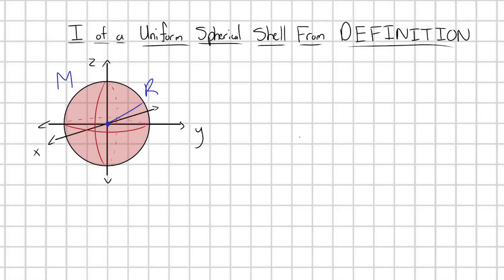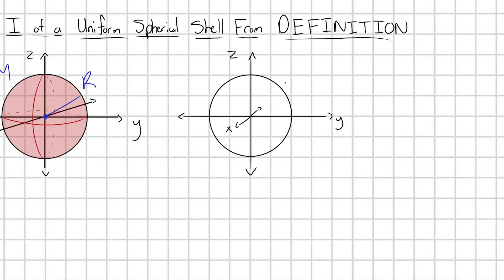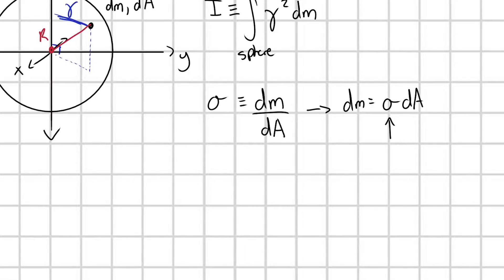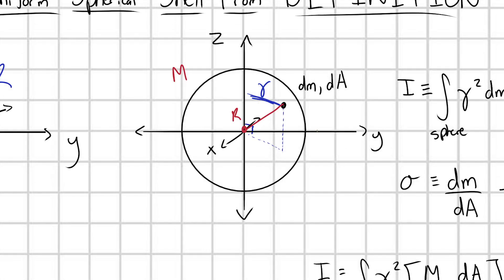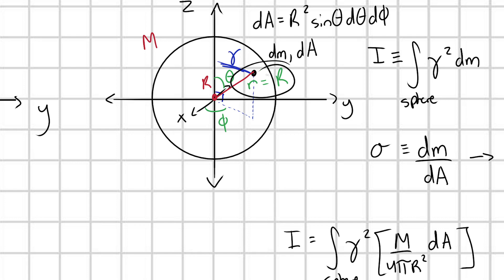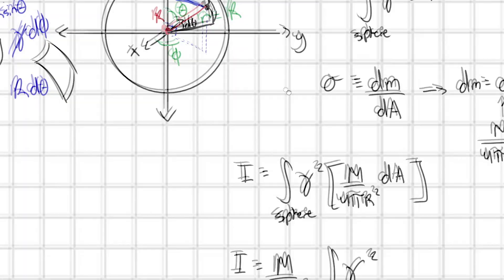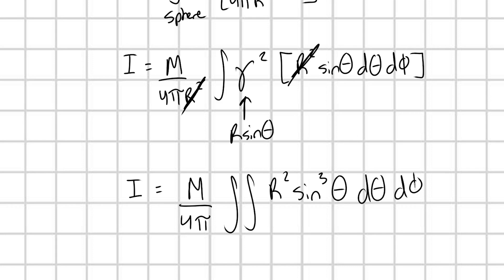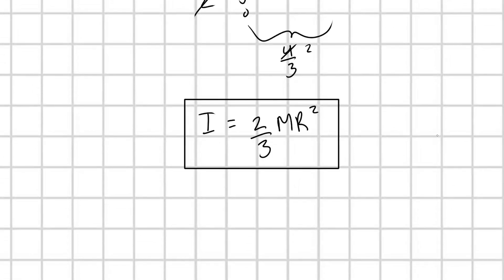Moment of Inertia of a Spherical Shell from DEFINITION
Here we look at the spherical shell moment of inertia problem from a slightly more fundamental perspective, using the definition of moment of inertia aka adding all the infinitesimal moments of point-like particles. Enjoy :3

Music!